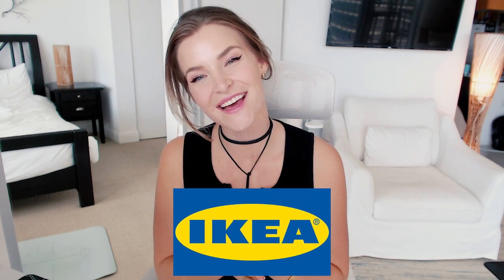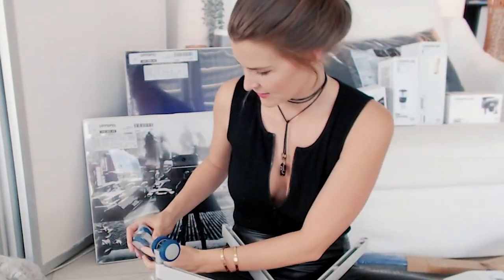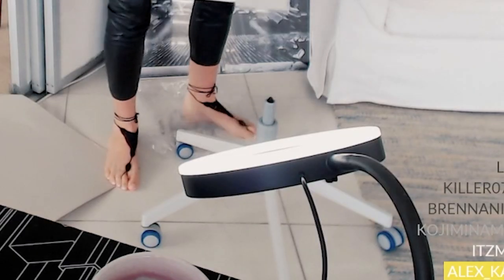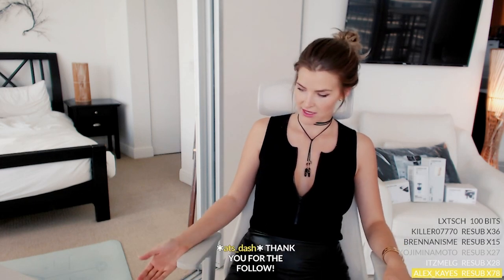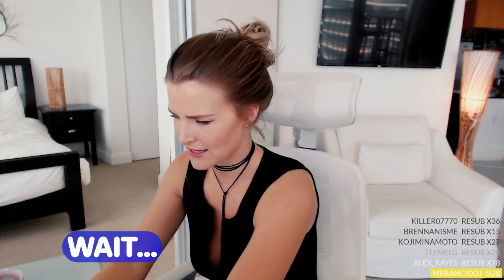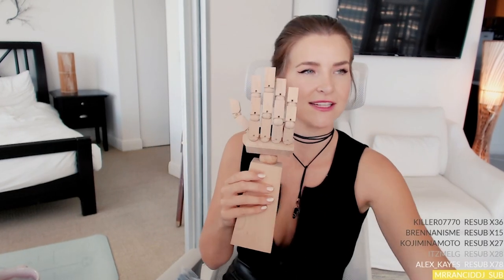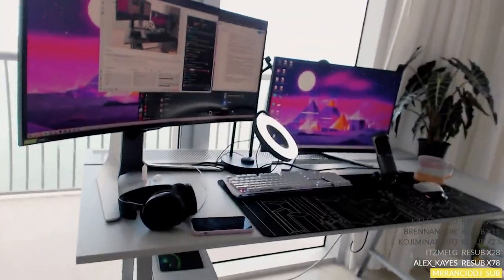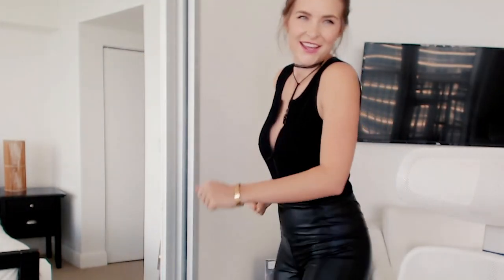First Look at IKEA's New Gaming Line with ROG!!! IKEA desk, chair, and accessories!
I had an amazing opportunity to take a first look at IKEA’s new gaming line with Republic of Gamers and it is amazing! This is honestly one of the best gaming setups I have had. The MATSCHPEL gaming chair has great ergonomic design and provides lumbar support, the UTESPELARE desk has adjustable height settings, and the LÅNESPELARE cushion is SO comfy and warm as a cushion or blanket. If you want to check out the IKEA and ROG collaboration, hit up your local IKEA and check out this

GEAR 🎥
Panasonic GH5 w/ 12-35mm lens
Canon G7X